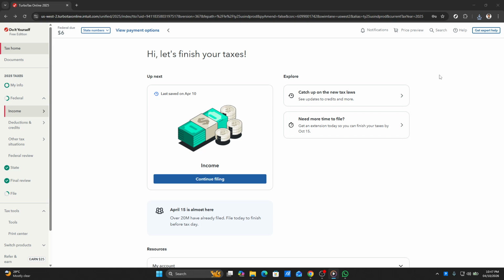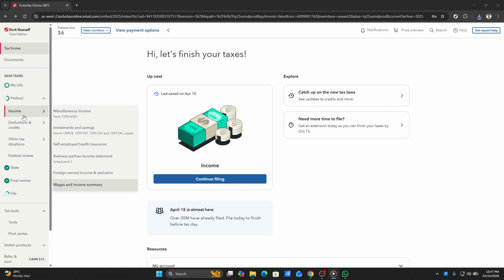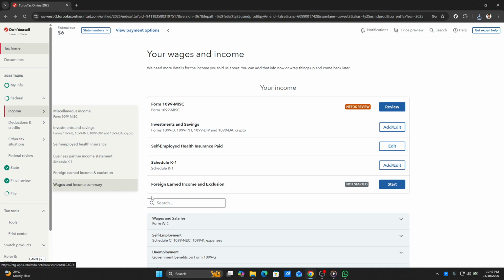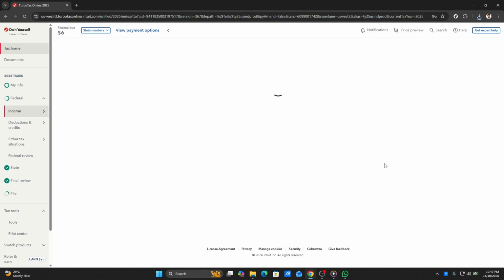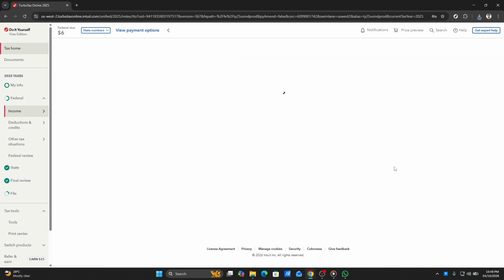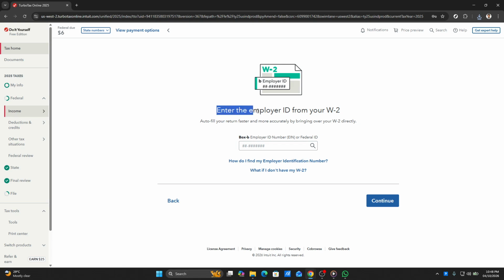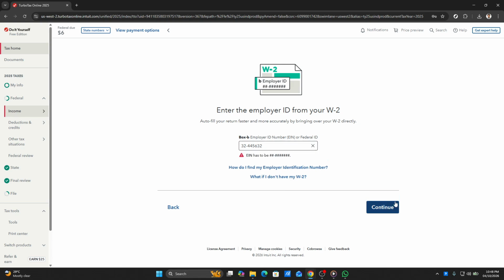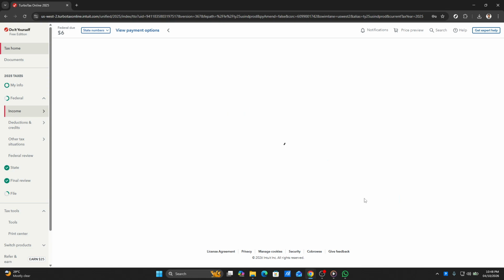How to File Taxes Without W 2 on TurboTax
In this video, I’ll show you how to file your taxes without a W-2 using TurboTax.

The method is very simple and clearly described in the video. By following all the steps, you’ll easily learn how to enter your income information and complete your tax return on TurboTax even if you don’t have a W-2.